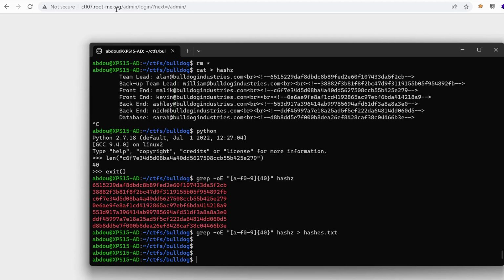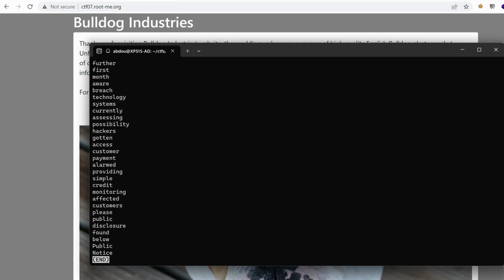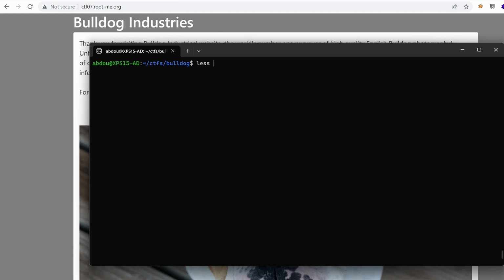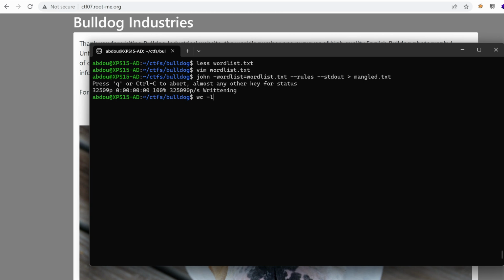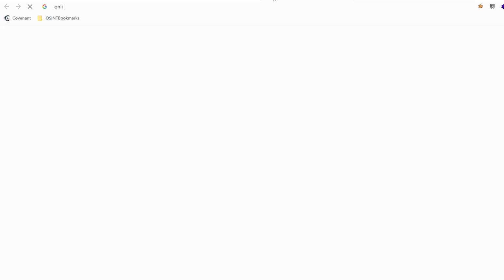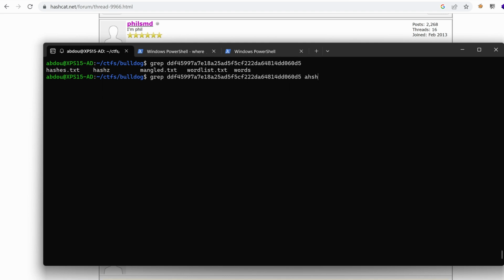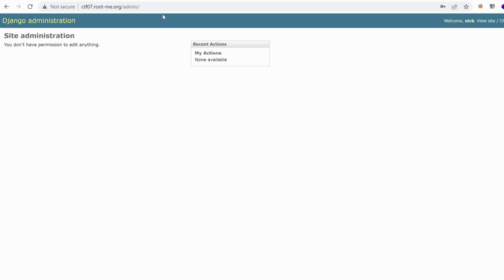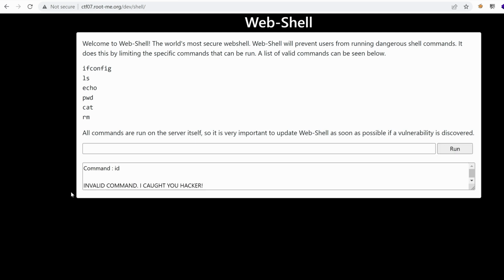Recover SHA1 hashes using Cewl, john and hashcat! - Bulldog Walkthrough Ep2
Hey what’s up? In this video series, I will demonstrate penetration testing on a vulnerable CTF challenge named Bulldog. In this episode, I will recover SHA1 hashes using hashcat and a custom wordlist built with john and cewl.